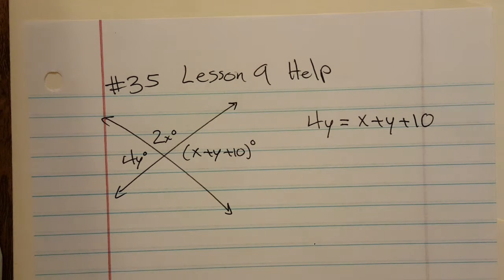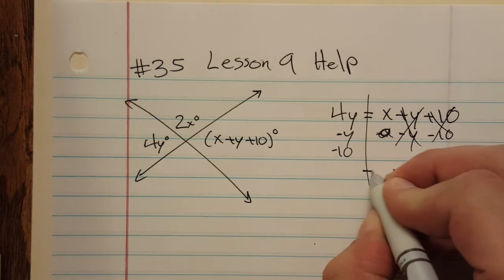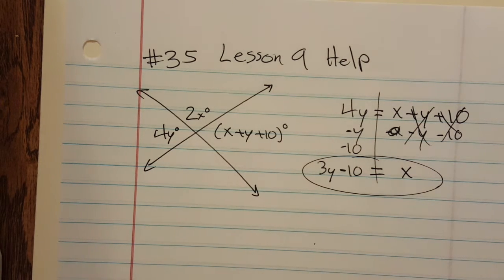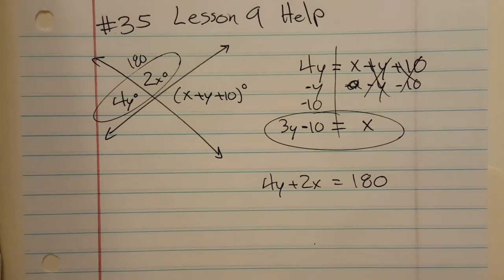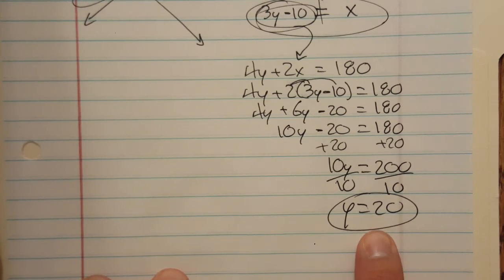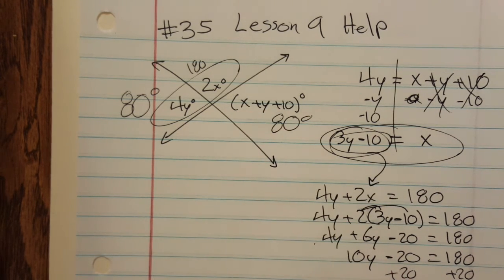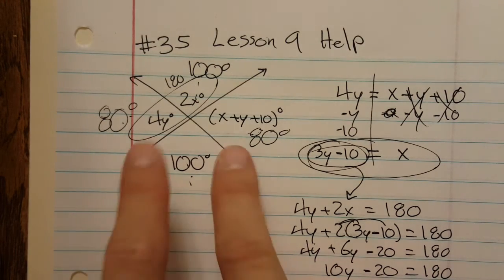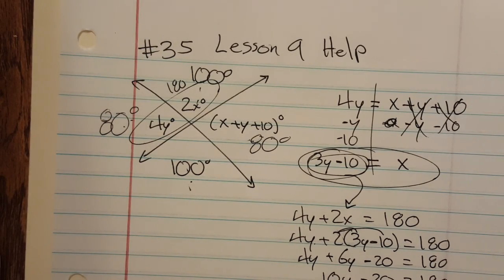GEO - Lesson 9, #35 walkthrough